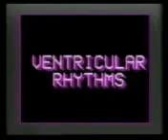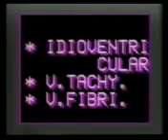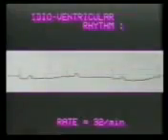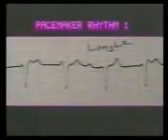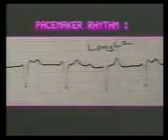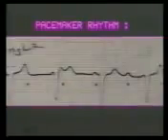Learning ECG VENTRICULAR RHYTHM